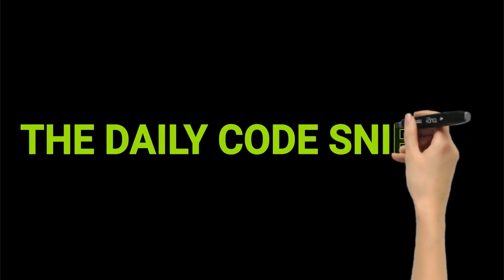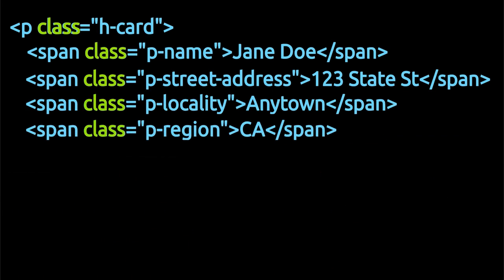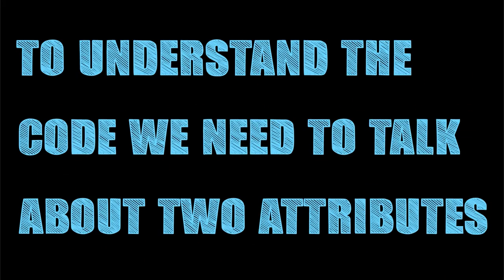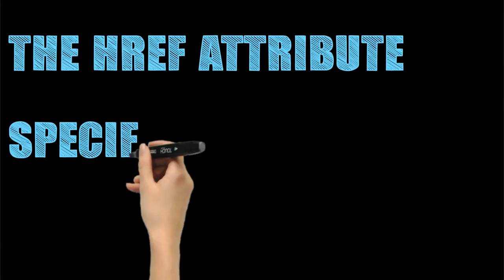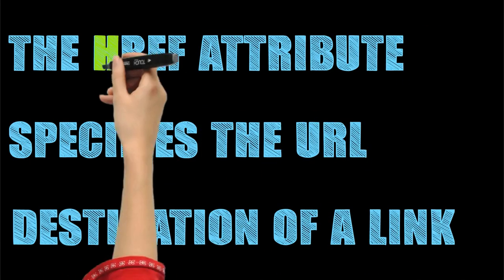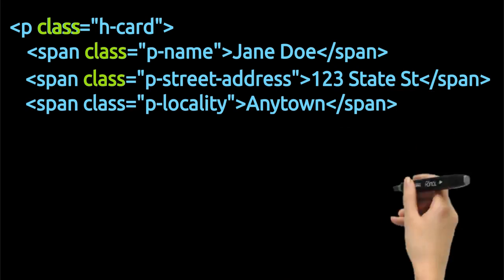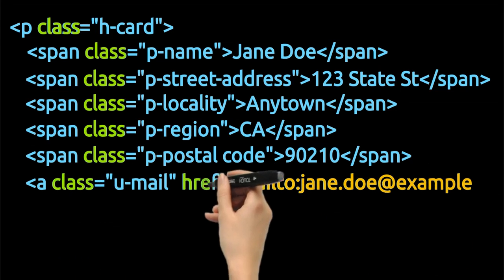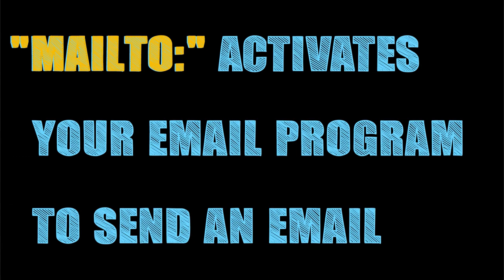Coding for Beginners: HTML Basics #19— More on H-Card Microformats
Coding for Beginners: More on H-Card Microformats

In order to understand the use of microformats in our example from the last video, we need to go over the class attribute and the href attribute. Follow on Facebook